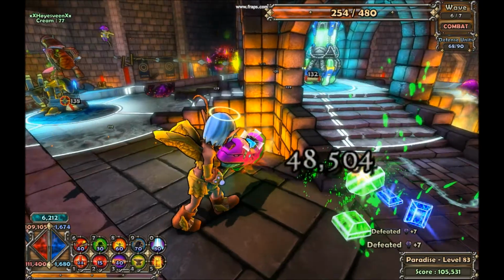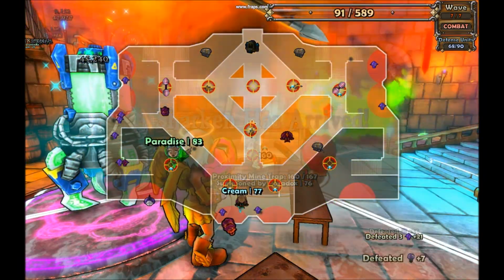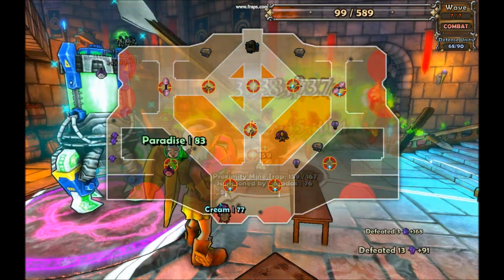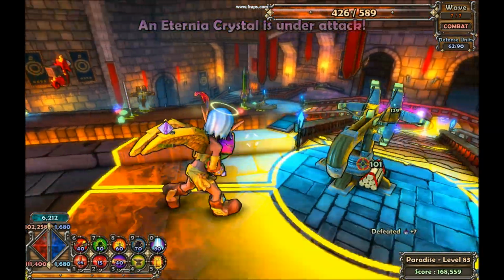Dungeon Defenders Guide - Warping Core Challenge NMHC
Another Dungeon Defender guide video, this one is for the Warping Core Challenge.
The video skips around a bit to save time.

I play on the Steam Ranked server.